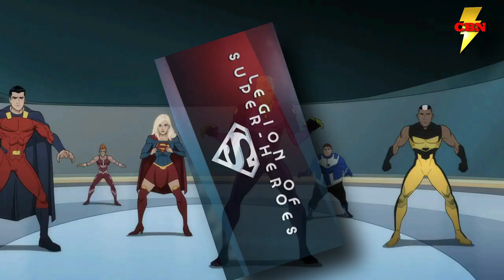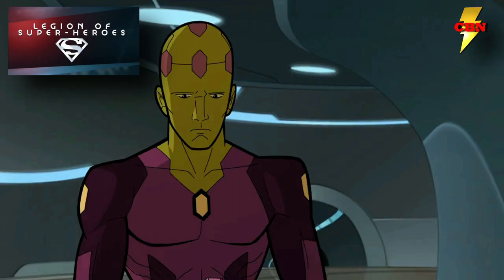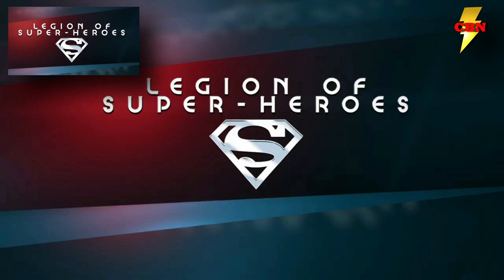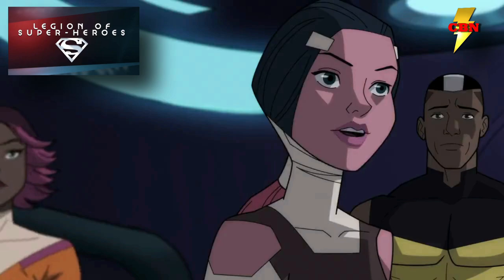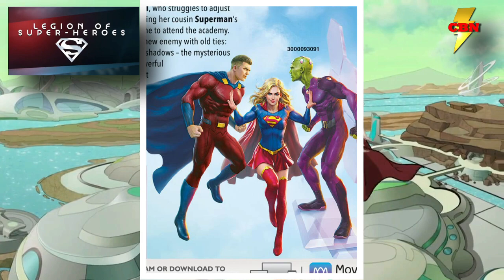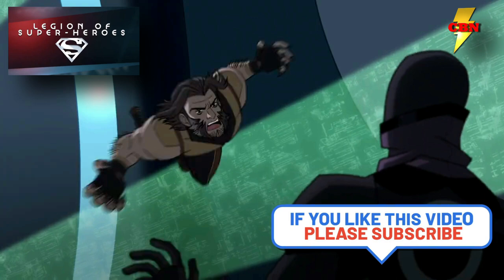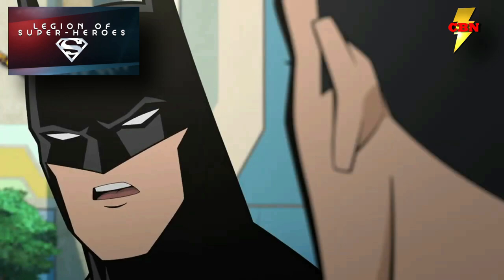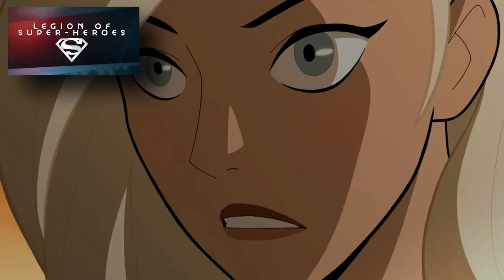Legion of Superheroes Animated Movie Cover Art, Runtime and Special Features - DC Films